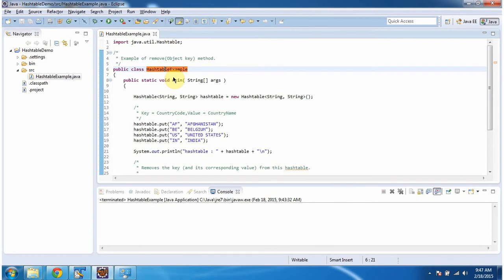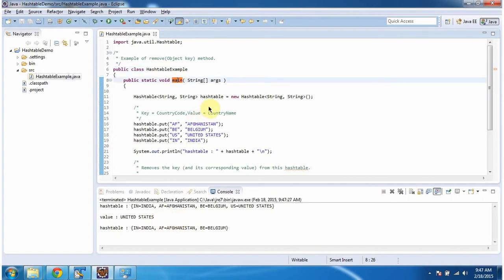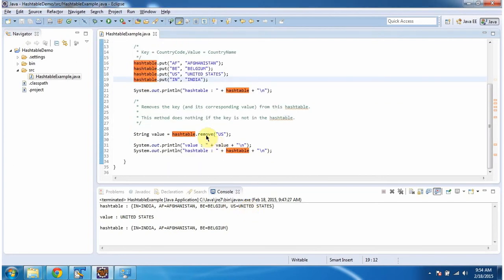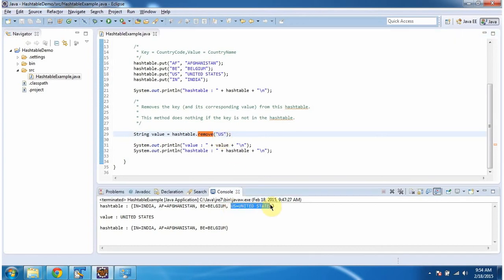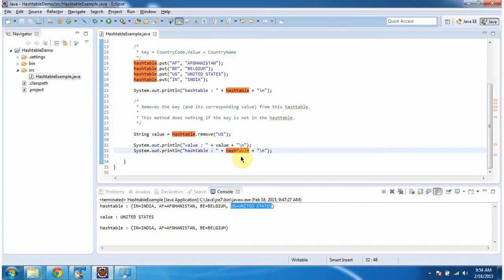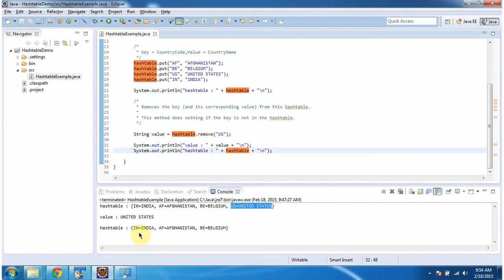How to remove Key and value to the Hashtable?